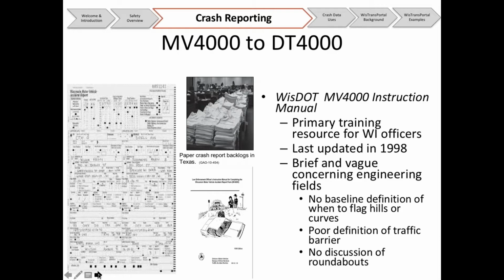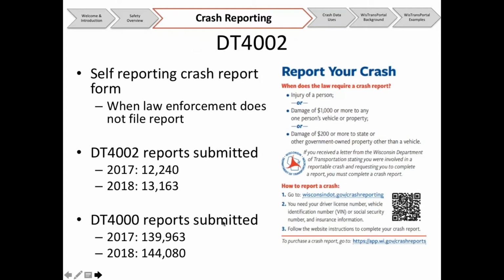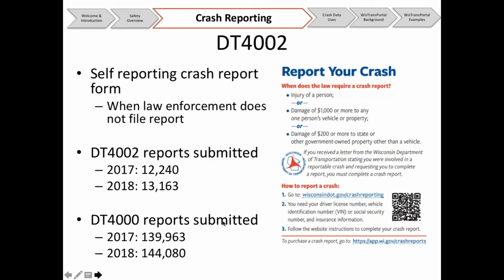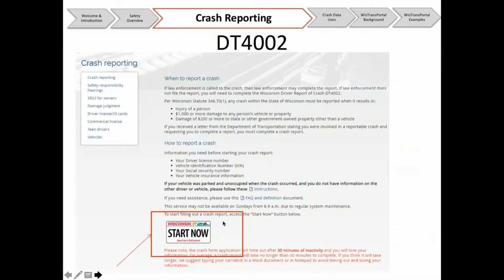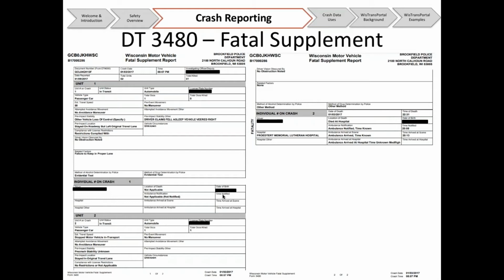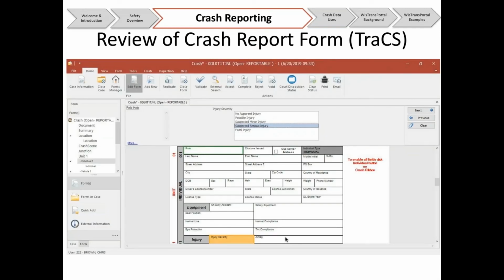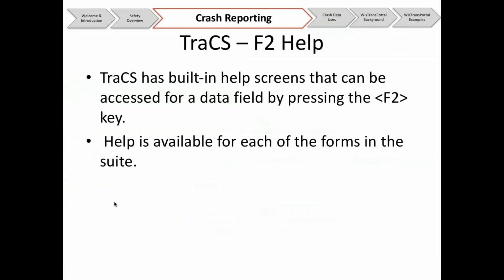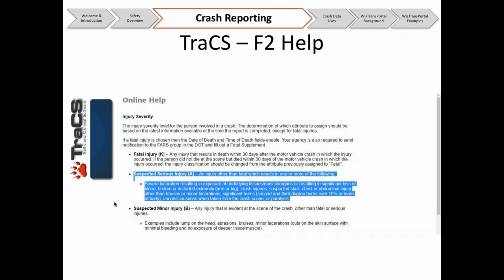WisTransPortal Crash Data Training Part 3: Crash Report Forms Background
This course will provide training on the WisTransPortal crash data analysis tools and the Wisconsin crash report form DT4000. This training is intended for new and returning WisTransPortal users.